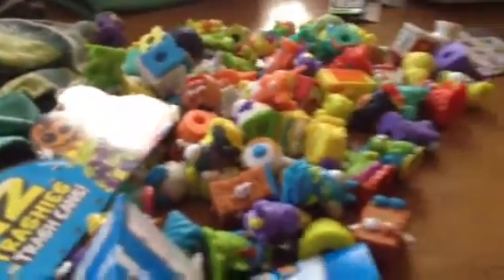Trash Packs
Jonah's Top 10